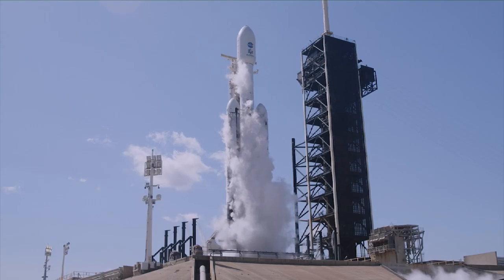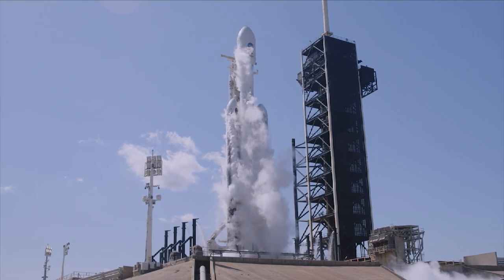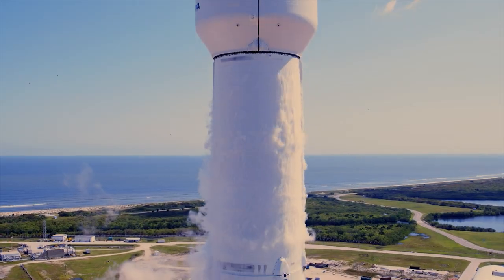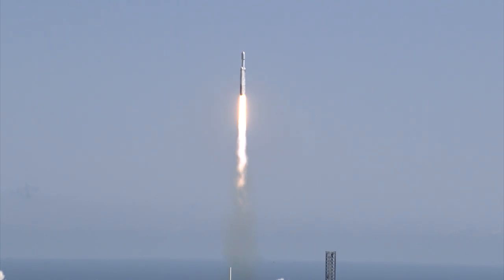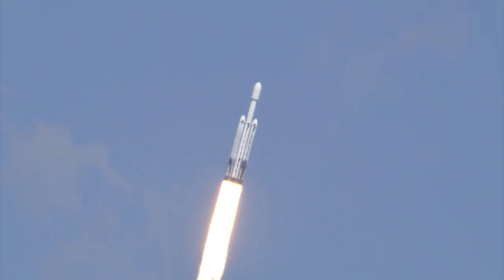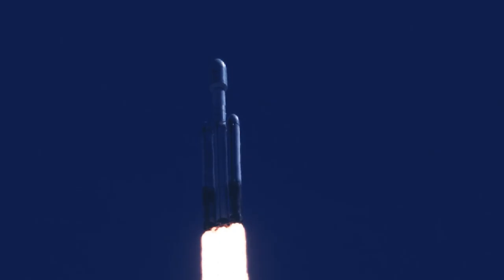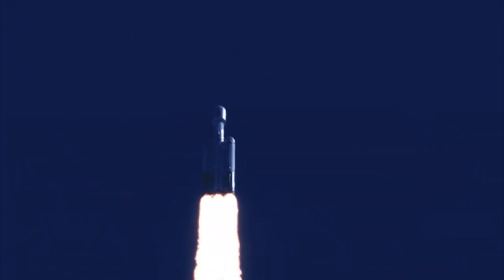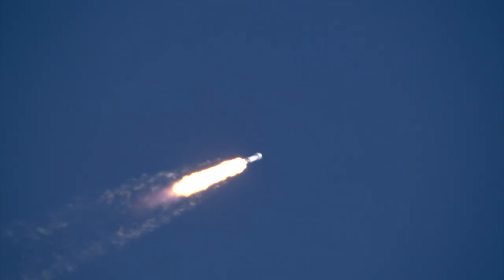NASA's Europa Clipper Mission: Liftoff!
Liftoff! A SpaceX Falcon Heavy rocket carrying NASA's Europa Clipper spacecraft launched from Launch Complex 39A at NASA's Kennedy Space Center in Florida on Monday, Oct. 14, 2024. Europa Clipper is on its way to Jupiter's icy moon, Europa.

Credit: NASA